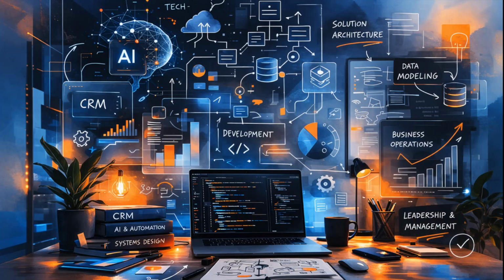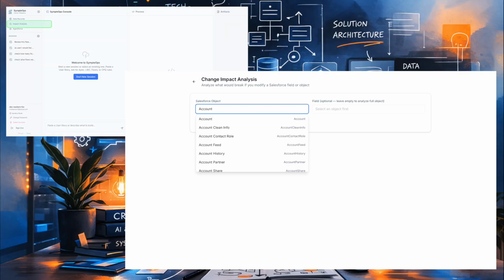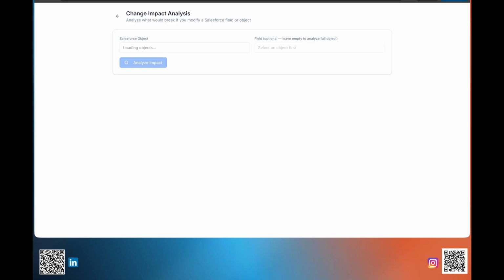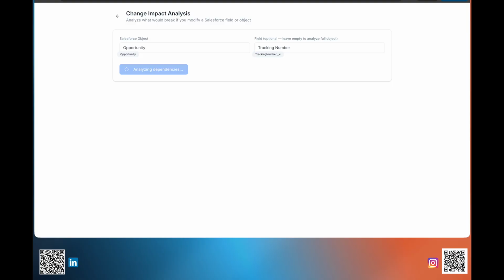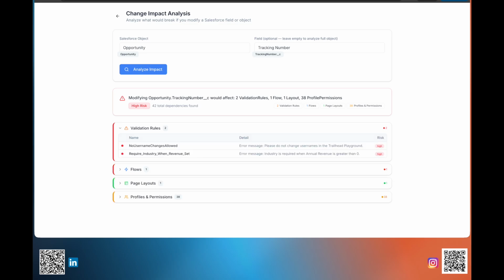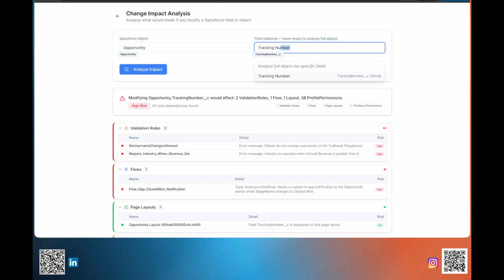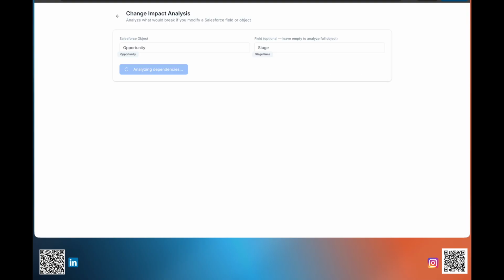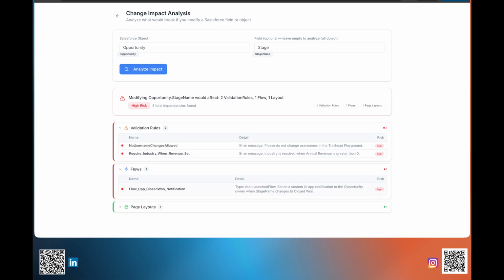What Breaks If You Change a Salesforce Field? AI Impact Analysis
Before you change a field in Salesforce, do you know what it will break?

In this video, I show how an AI-powered impact analysis agent checks the full blast radius of a field change before anything is updated in your org. From validation rules and flows to page layouts and dependencies, the agent helps identify what could be affected so teams can make safer changes with confidence.

In this example, we analyze fields on the Opportunity object and uncover how deeply they are connected across the org. This kind of visibility helps admins, architects, and developers avoid broken automation, failed processes, and frustrated users.

If you work in Salesforce, this is the kind of check you want before making changes in production.